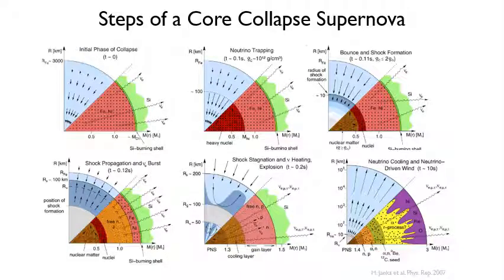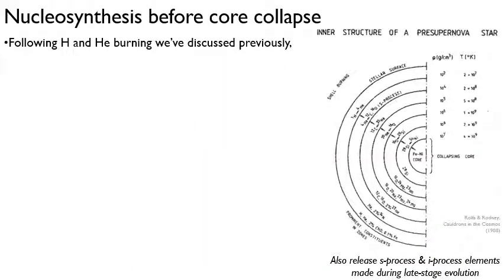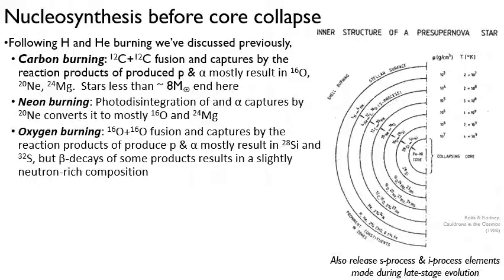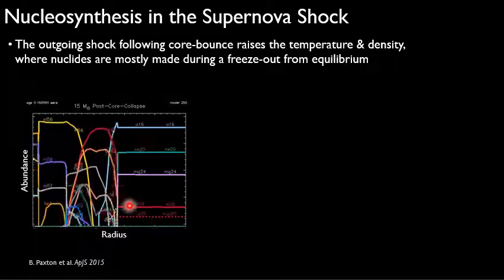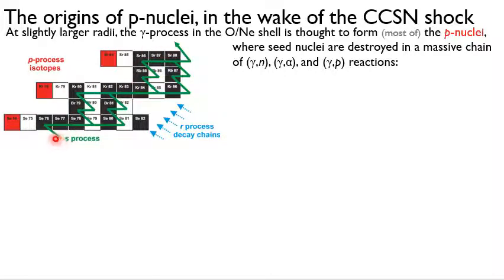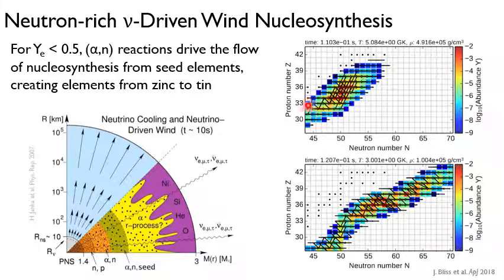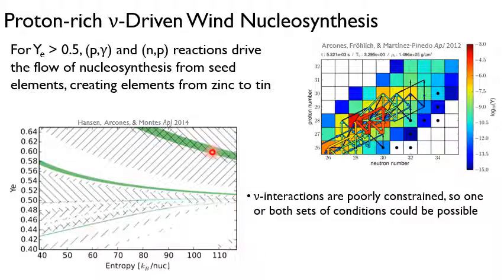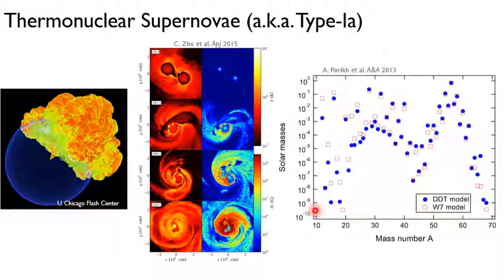Quick Notes on Supernova Nucleosynthesis (ASTR 4201)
Mini-lecture on supernova nucleosynthesis for Ohio University ASTR 4201, to accompany Chapter 6 of "To Build a Star" by E.F. Brown.